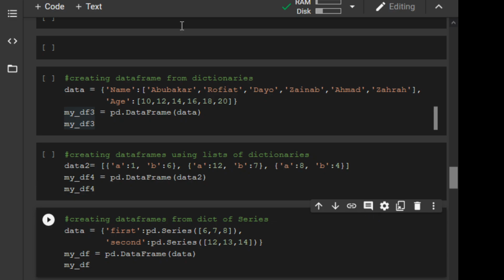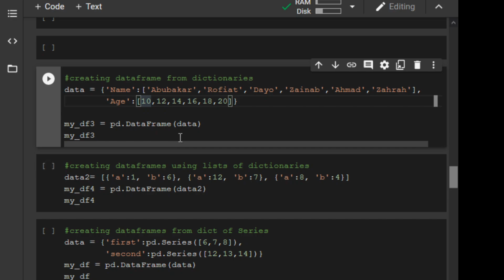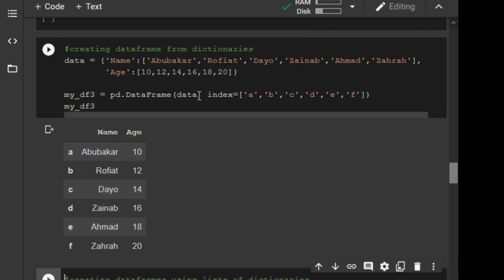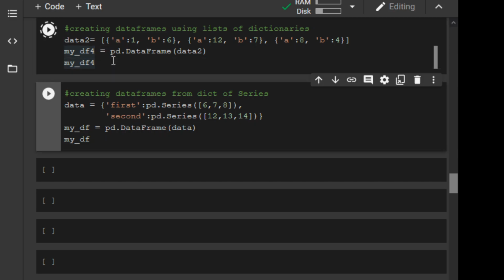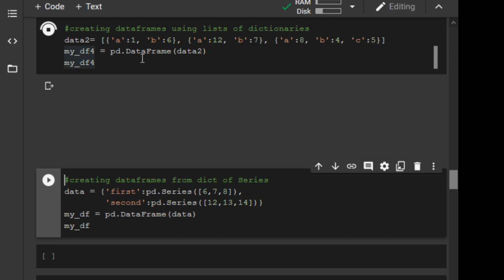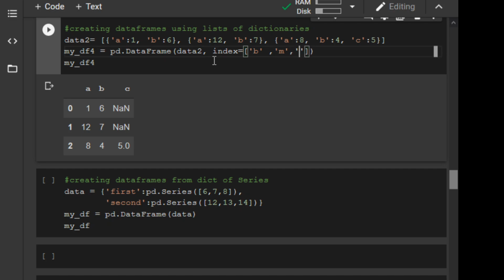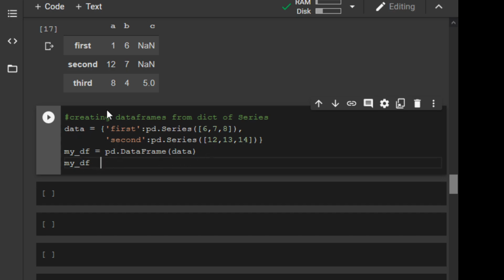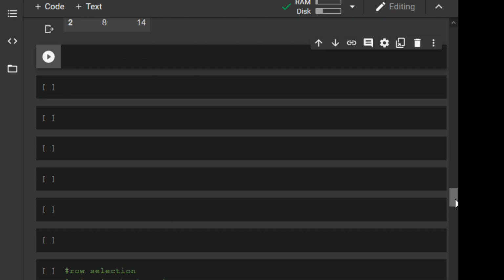Pandas 3: Creating DataFrames from dictionaries